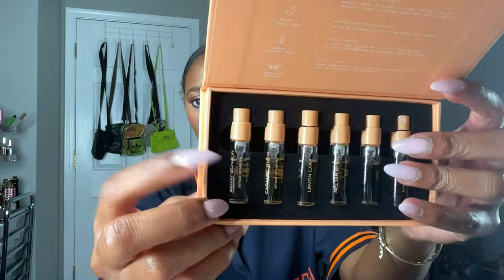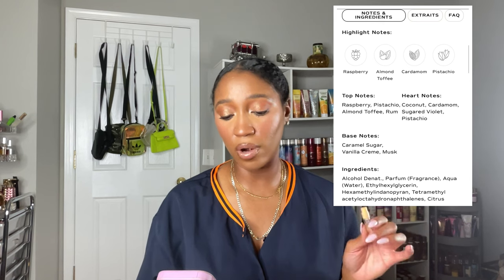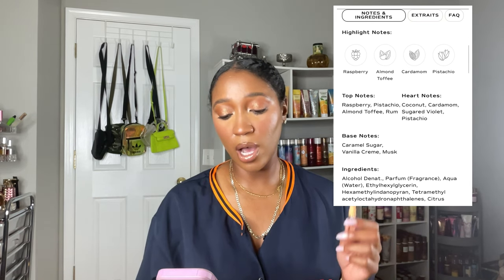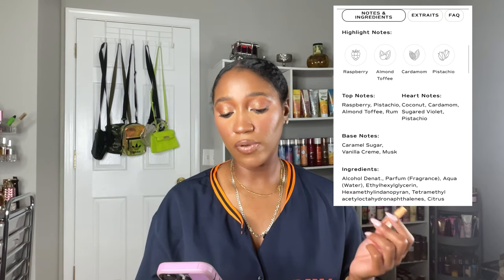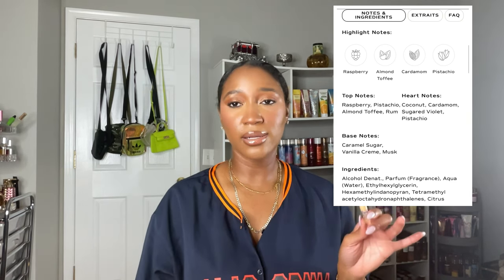*NEW* OAKCHA GOURMAND COLLECTION| MY THOUGHTS AND THEY AREN'T GOOD 😕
*OPEN MEEE***

Hey Guys!! WELCOME, BACK, TO, MY, CHANNEL!! Today we're discussing the new Oakcha Gourmand collection and what the scents smell like. I have a few thoughts about this collection, especially because y'all know I love me some gourmands, wheeww chile. Well anyway..Enjoy 🤍🤍🤍

Makeup By Mario Ethereal eyes palette (discontinued)
Amazon lashes

Mac Prep n Prime Primer (discontinued)
Mac 12hr shine control primer
Makeup forever HD skin foundation
Nars laguna cream bronzer
Nyx Buttamelt Bronzer Do Butta
Mac Gold Deposit
Elf Camo blush bronzed bombshell
Dior Forever skin concealer
Sephora best skin ever concealer
Mac studio fix powder
Morphe brightening pink loose powder
MUFE hd pressed powder
Juvias Place Blush duo vol 4
Mac Superb extra dimension skin finish

Mac Cork
Sephora Gel lip liner molasses
Pat Mcgrath nude fantasia satin lipstick
Elf honey talks lip oil

•ABOUT ME✍🏾📖
Active Duty Army Soldier 👢💪🏾🇺🇸
Sagittarius ♐️
Boy Mom 👦🏾👦🏽
Hometown-MIAMI 🏝☀️

🎵 Track Info:
 • Vision
😊 Contact the Artist:
Mehul Choudhary: